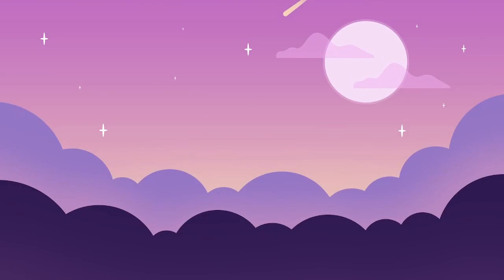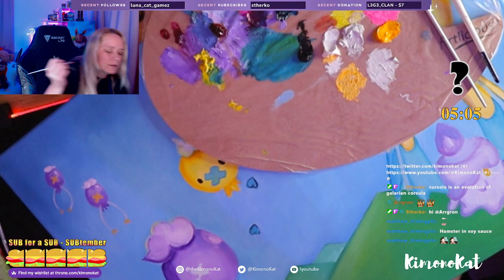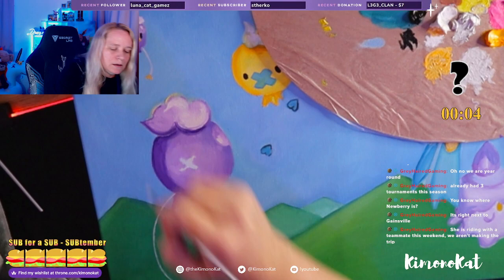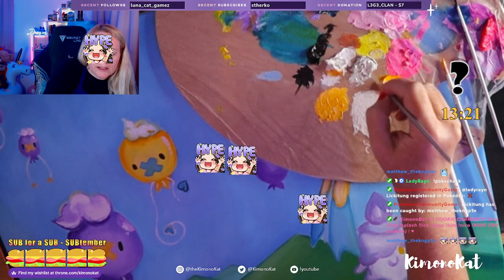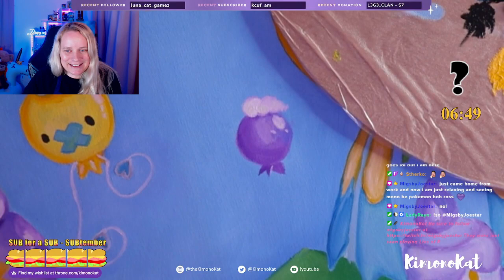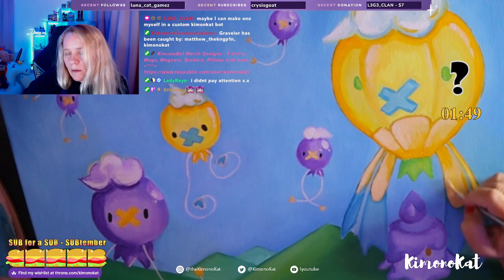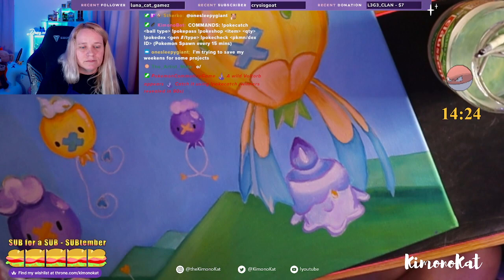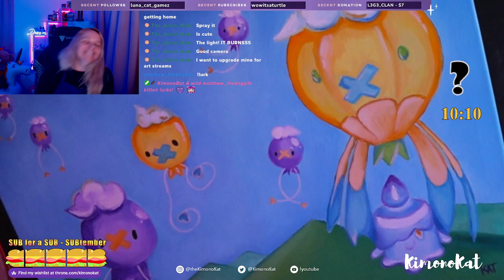Up Up and Away 💜 Drifloon Drifblim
Oil Painting of Pokémon, hot air balloon style.